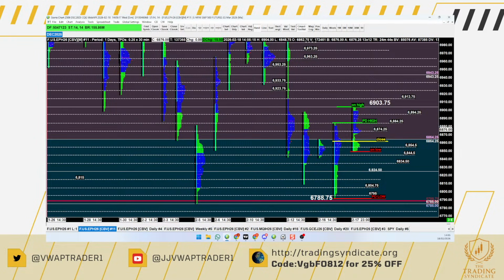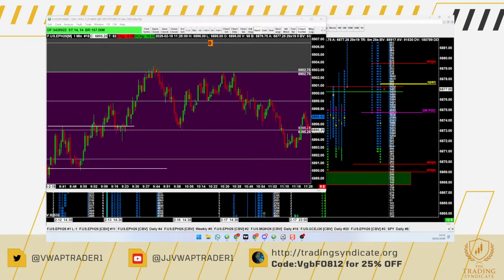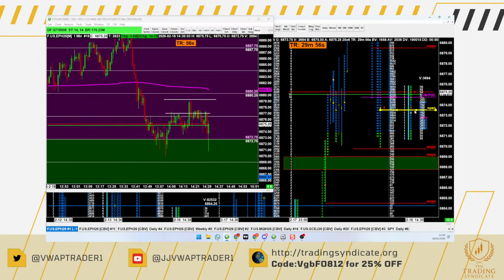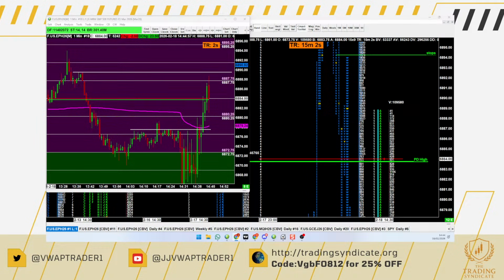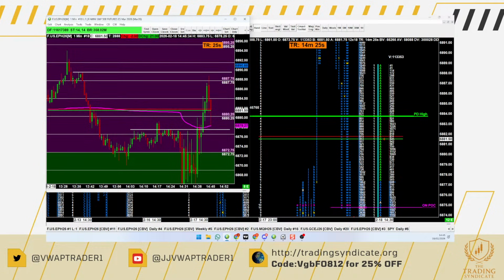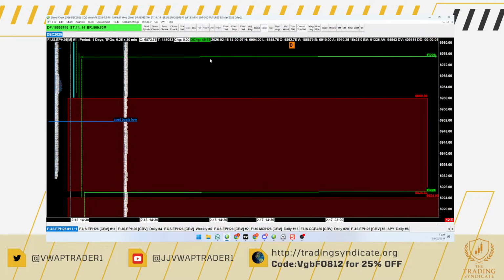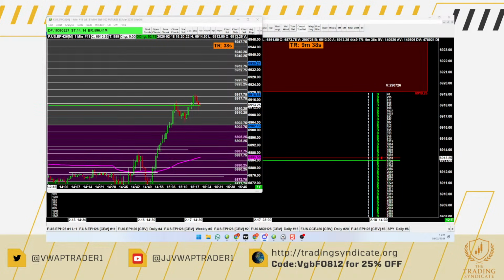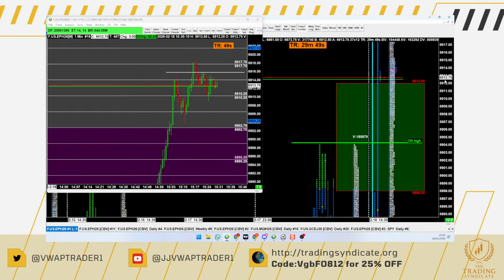JJ vwaptrader1 live training from the Tradingsyndicate.org Trading Room